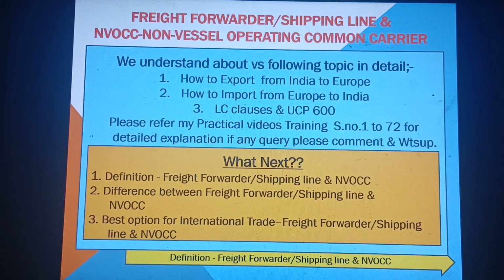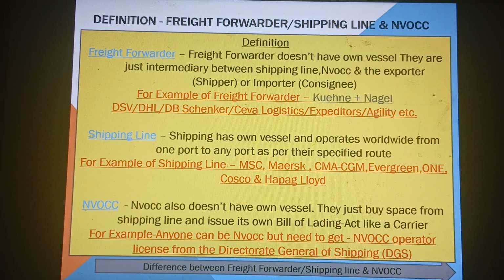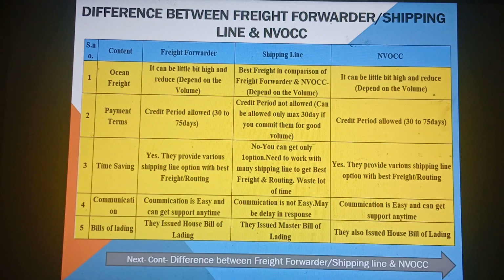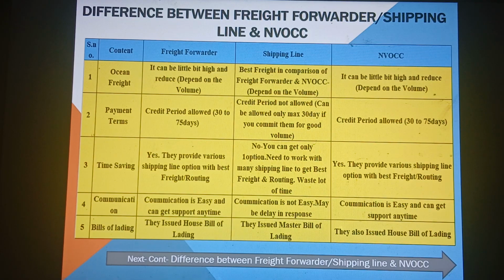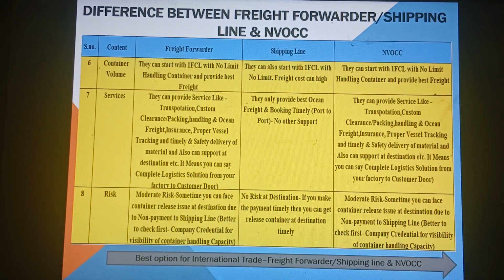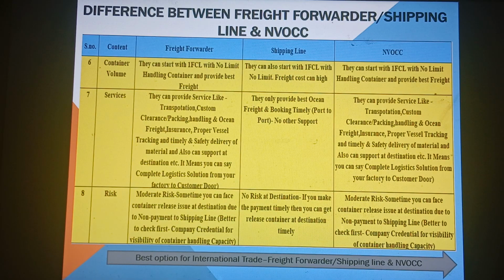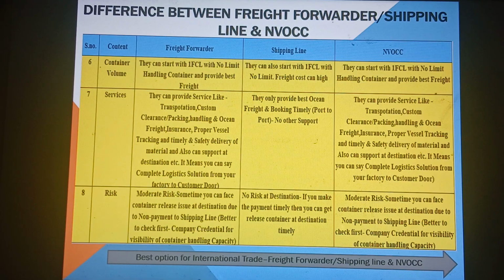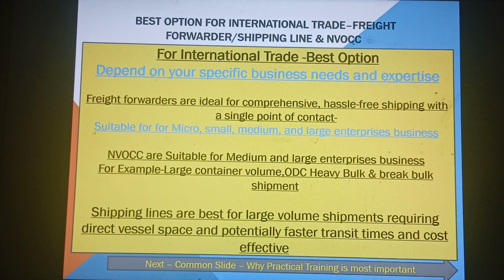Practical Training-73-Difference Between Freight Forwarder-Shipping lines & NVOCC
Difference Between Freight Forwarder-Shipping lines & NVOCC
detailed explanation about Freight Forwarders
detailed explanation about Shipping lines & NVOCC
why should work with Freight Forwarder-Shipping lines & NVOCC
best option for international trade Difference Between Freight Forwarder-Shipping lines & NVOCC